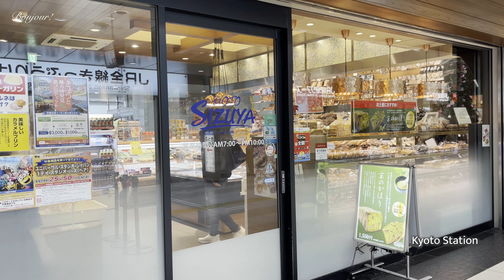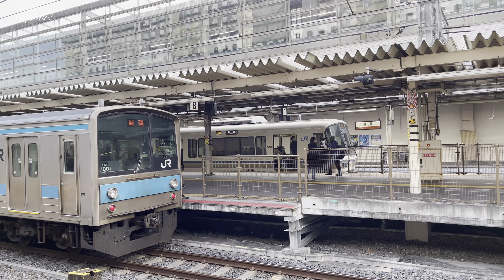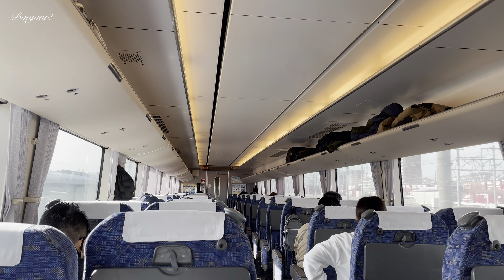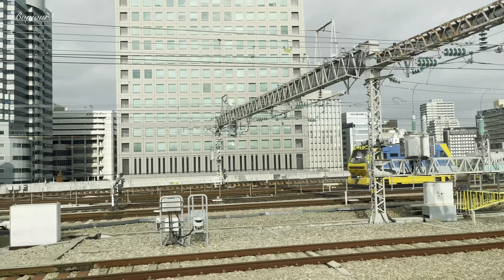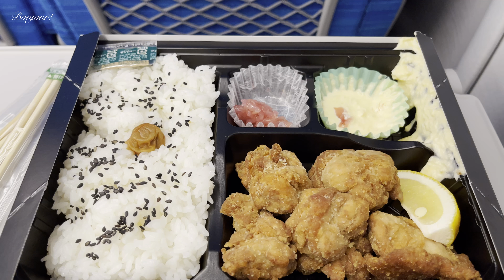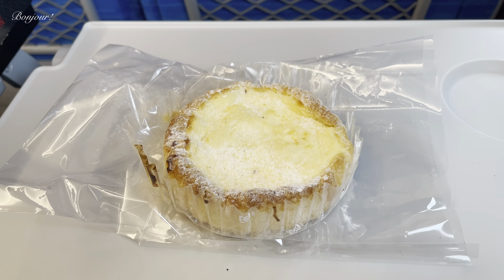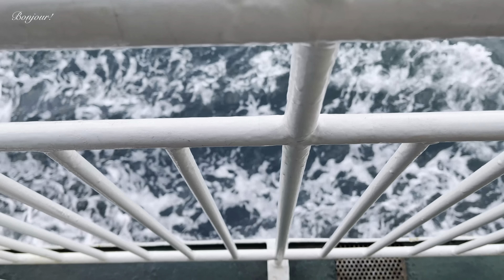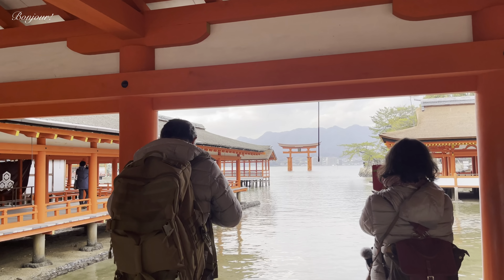Kyoto to Hiroshima by Limited express Thunderbird and Nozomi Bullet train | Ferry ride to Miyajima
Japanese train adventure : Kyoto to Hiroshima by Limited express Thunderbird and Nozomi Bullet train
Ferry ride to Miyajima Island

Limited Express Thunderbird :

The Limited Express Thunderbird trains are a popular and well-known rail service in Japan. Operated by West Japan Railway Company (JR West), the Thunderbird trains connect Osaka and Kyoto with the Hokuriku region, which includes destinations such as Kanazawa and Toyama.
The Thunderbird trains are named after the thunderbird, a legendary creature in Native American folklore associated with power and speed. True to their name, these trains are known for their speed, efficiency, and comfort, making them a preferred mode of transportation for both local commuters and tourists exploring the scenic Hokuriku region.

The Thunderbird trains offer a seamless and enjoyable travel experience, with their sleek design and modern amenities. Passengers can relax in spacious and comfortable seating, equipped with ample legroom and well-designed interiors. The large windows provide panoramic views of the passing landscapes, allowing passengers to admire the natural beauty of Japan's countryside.
One of the notable features of the Thunderbird trains is the Green Car, a class of premium seating that offers enhanced comfort and luxury. Green Car passengers can enjoy wider seats, extra legroom, and a more exclusive and tranquil atmosphere. This upgraded class also provides services like complimentary beverages, reading materials, and attentive staff, ensuring a delightful journey.
The Thunderbird trains are equipped with modern technology and amenities, including free Wi-Fi, power outlets, and storage space for luggage, enhancing the overall convenience and comfort of the journey.

Nozomi N700S Shinkansen / Bullet Trains:

The Nozomi Shinkansen N700 series is a high-speed train operated by the Central Japan Railway Company (JR Central) on the Tokaido and Sanyo Shinkansen lines in Japan. It is one of the fastest and most advanced bullet trains in the world, capable of reaching speeds of up to 362 kilometers per hour (225 miles per hour).
The N700 series was first introduced in 2007, and since then, it has become a popular choice for travelers in Japan due to its speed, comfort, and reliability. The train features state-of-the-art technology and design, including a streamlined nose and a lightweight body that reduces air resistance and improves efficiency.
One of the most notable features of the N700 series is its tilting mechanism, which allows the train to navigate curves at high speeds without causing discomfort for passengers. The train's active suspension system also helps to reduce vibration and noise, making for a smoother and more comfortable ride.
Inside the train, the N700 series features spacious and comfortable seating, with plenty of legroom and storage space. The seats are also equipped with power outlets and individual reading lights, as well as adjustable headrests and armrests.
Additionally, there is a small smoking room located at the end of each car for passengers who wish to smoke.
The Nozomi Shinkansen N700 series operates between Tokyo and Hakata, making stops at major cities such as Kyoto, Osaka, Hiroshima, and Fukuoka. While it is the fastest and most direct train on the Tokaido and Sanyo Shinkansen lines, it is also the most expensive. However, many travellers consider the extra cost worth it for the speed and comfort that the N700 series provides.

Miyajima Island:

Miyajima Island, also known as Itsukushima Island, is a small, picturesque island located in the Seto Inland Sea of Japan, just off the coast of Hiroshima. It is renowned for its natural beauty, historical significance, and the iconic Itsukushima Shrine.
One of the island's most famous landmarks is the Itsukushima Shrine, a UNESCO World Heritage Site. The shrine is known for its stunning Torii Gate, which appears to float on the water during high tide. This iconic sight is one of the most photographed spots in Japan and is considered one of the country's three most scenic views.

Exploring Miyajima Island allows visitors to experience a blend of natural wonders and cultural heritage. The island is covered with lush forests and scenic hiking trails, providing opportunities for nature lovers and outdoor enthusiasts.
Interacting with the friendly and tame deer that roam freely on the island is another highlight. These deer have become a beloved symbol of Miyajima and are considered sacred in the Shinto religion.
Miyajima Island can be easily reached from Hiroshima by taking a short ferry ride.